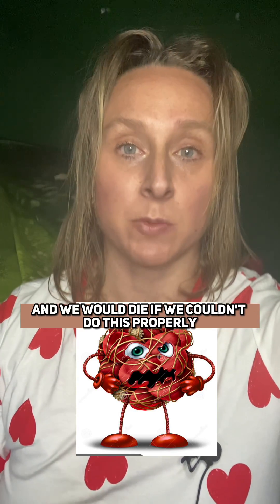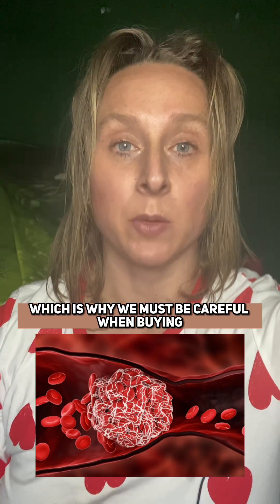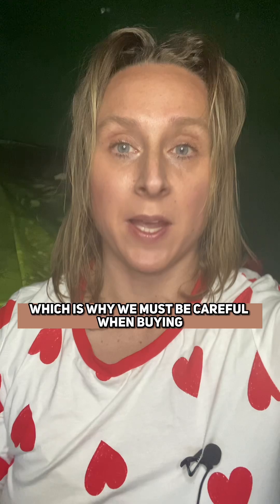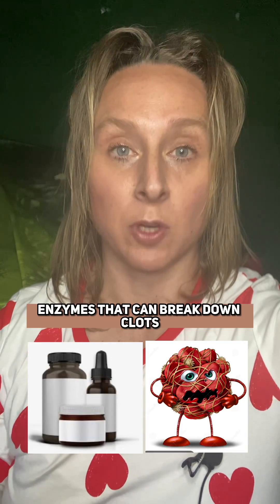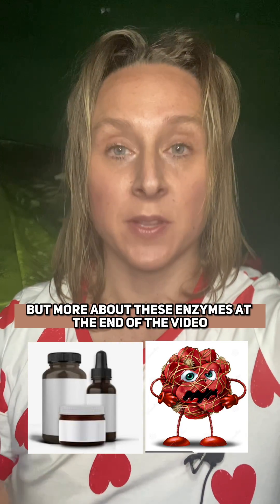Over The Counter Clot Busting Enzymes & Simple Clot Risk Blood Tests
Clotting is a vital process and we would die if we couldn’t which is why we must be careful when buying enzymes which break down clots
But more on these at the end of the video

What can you test to see if you are more likely to get an unwanted clot ?

SOME clot or thrombosis risks

High triglycerides
Low HDL
High estrogen
High blood sugar
Certain pharmaceuticals

Change your way of eating if you have high triglycerides, high blood sugar and low HDL as what you are doing isn’t working for your

Nattokinase has been used to break down clots in the body This study here shows that the enzyme Nattokinase may be effective breaking down the Spike protein

Lumbrokinase dissolves fibrin and is also used to break down clots like in this study on strokes. lumbrokinase has a low risk of hemorrhage and some people prefer lumbrokinase

Lumbrokinase and Nattokinase are not to be used if your blood doesn’t clot properly, if you use blood thinners or after surgery when you are trying to heal
Speak to your healthcare practitioner first